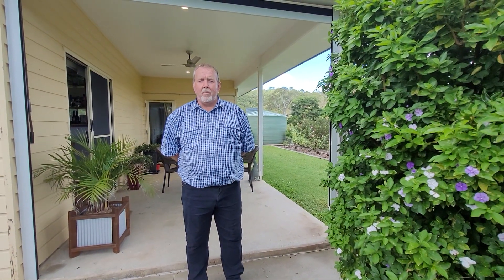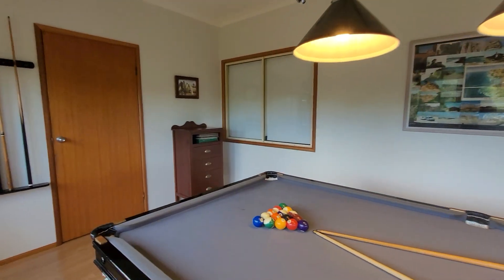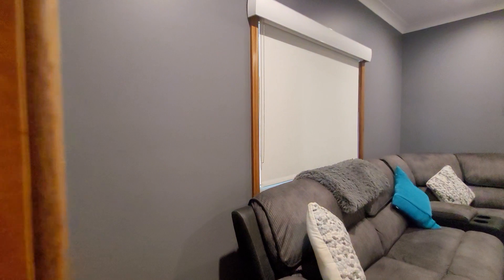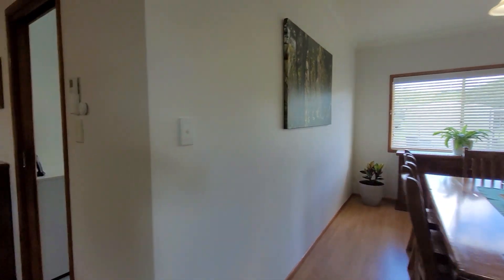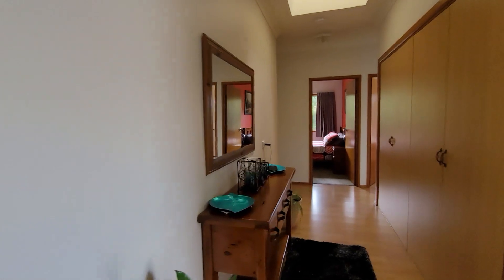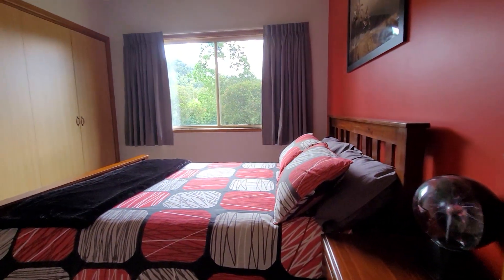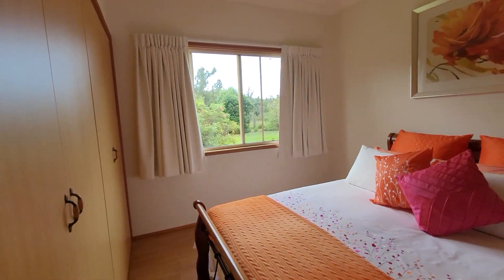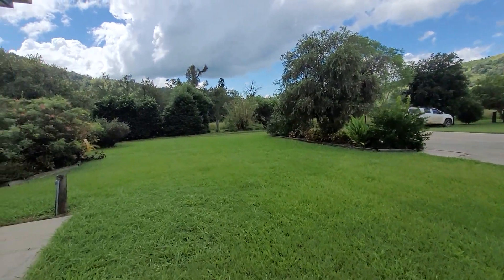202 Reid Road, Widgee